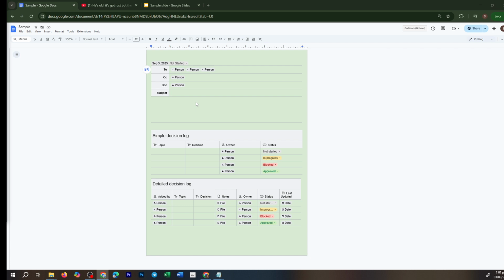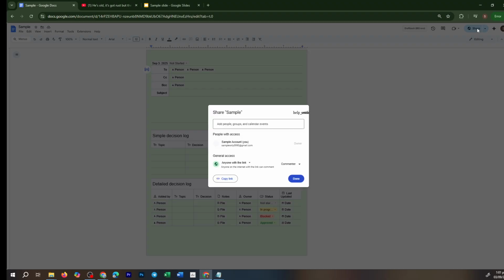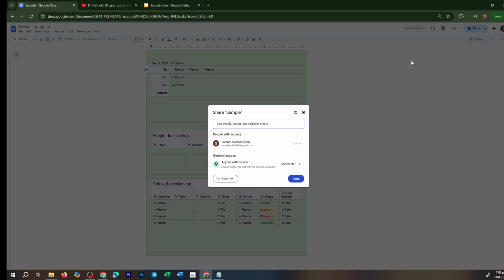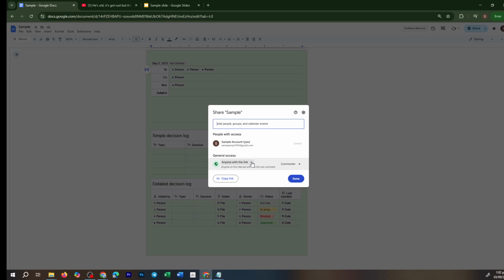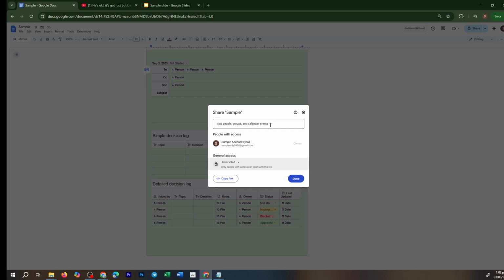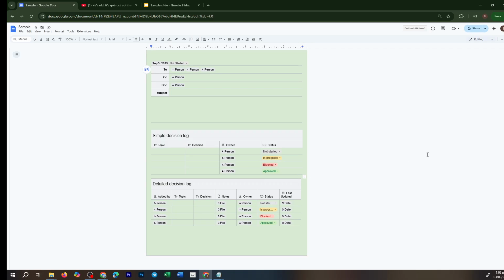How To Get Rid Of Anonymous On Google Docs (How To Stop Anonymous Users On Google Docs) [2026 Guide]